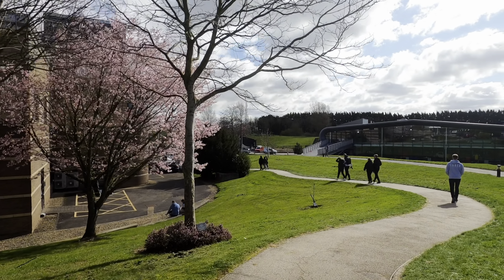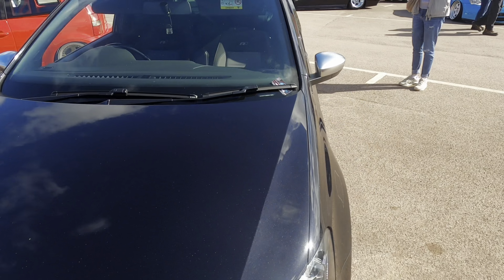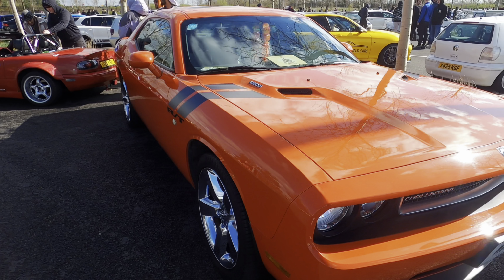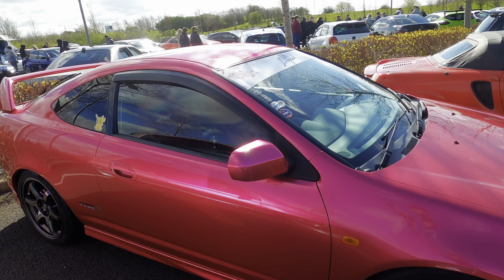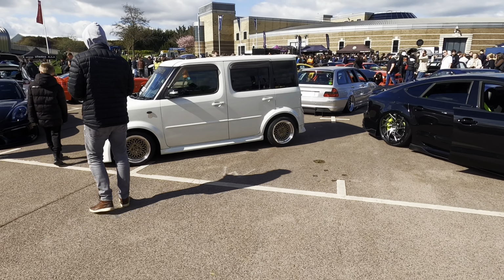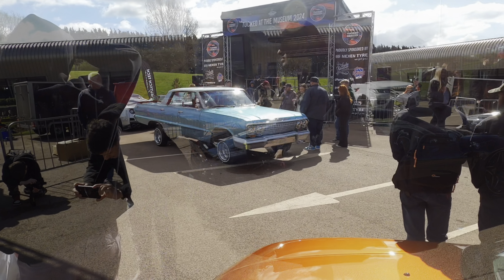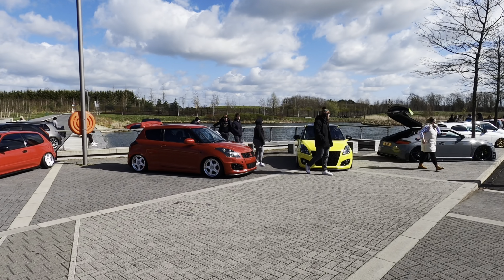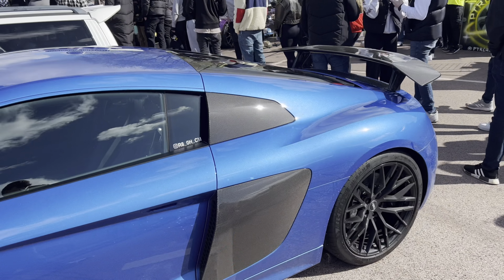TUCKED Automotive Car Show - Supercars, Tuner Cars, SLAMMED EVERYTHINGS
Today, come with me as I take a trip up to The British Motor Museum where the Tucked Automotive car show is happening and show you all the weird and wonderful cars from modified Nissan Cubes to Ferrari FFs.